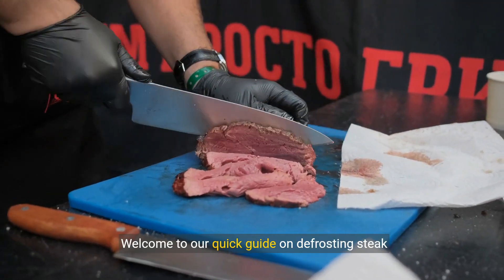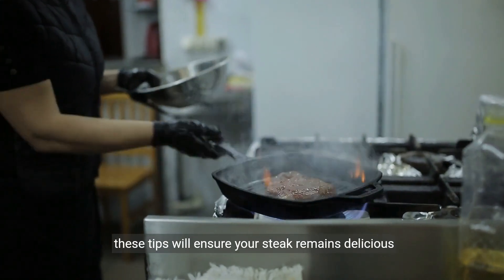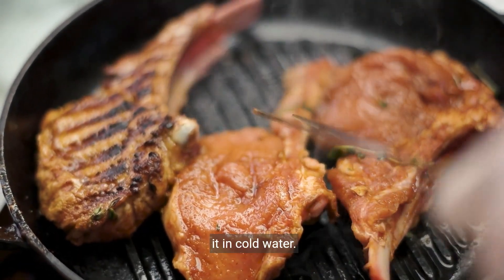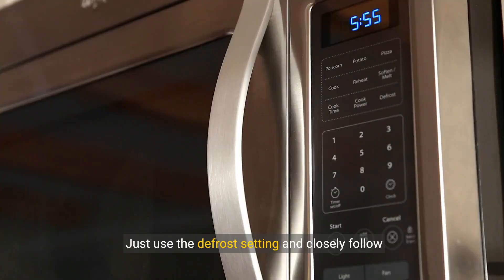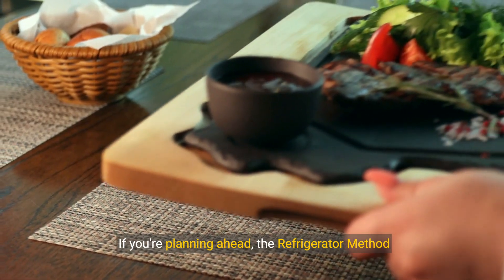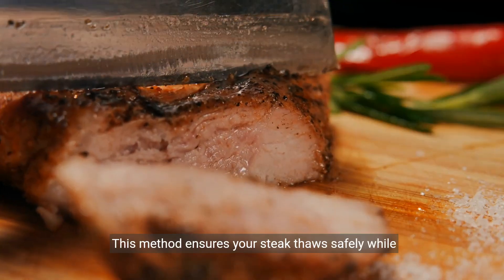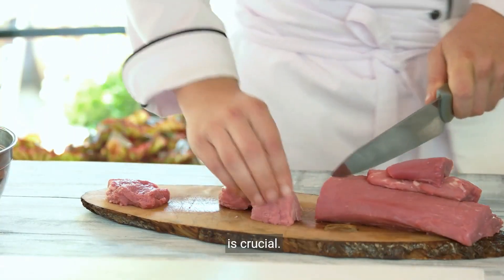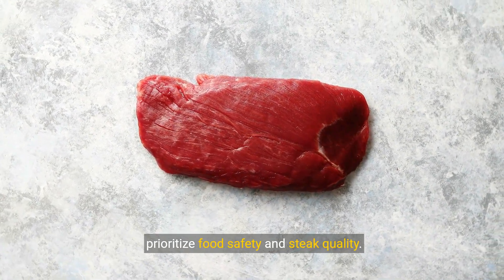How to defrost steak fast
To defrost steak quickly, you can use the following methods:

Cold Water Method: Place the sealed steak in a leak-proof plastic bag and submerge it in a bowl of cold water. Change the water every 30 minutes until the steak is thawed.

Microwave Method: Use the defrost setting on your microwave to thaw the steak. Be sure to follow the microwave's instructions to prevent uneven cooking.

Refrigerator Method: For a slower but safe thawing process, place the steak on a plate in the refrigerator. Allow 24 hours for every 5 pounds of meat.